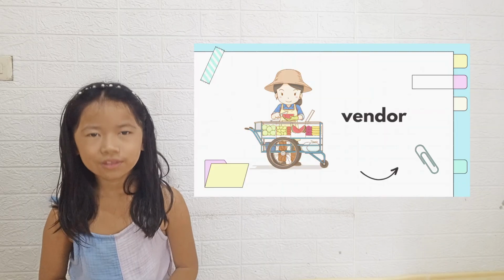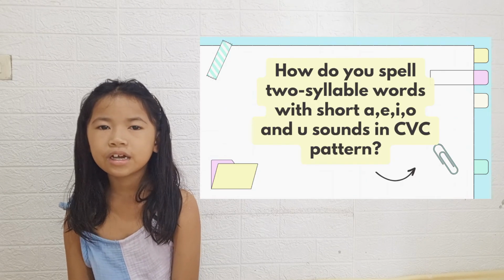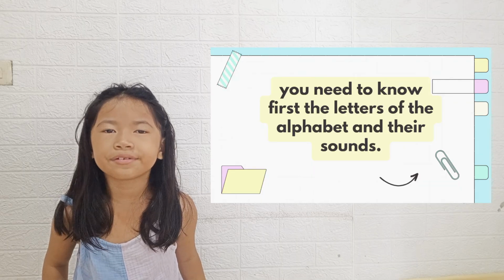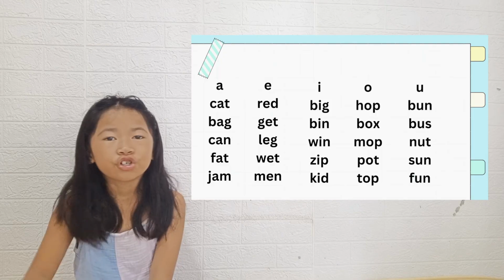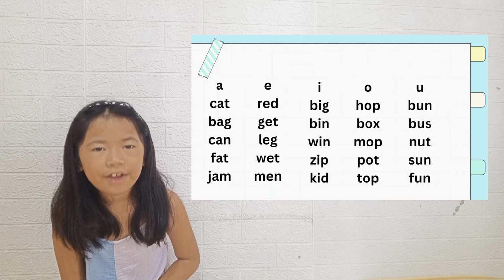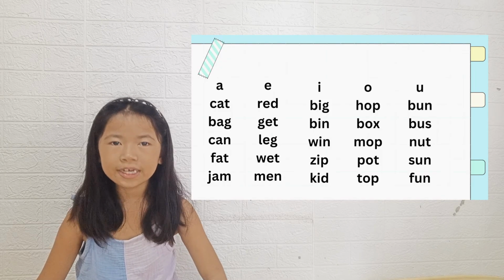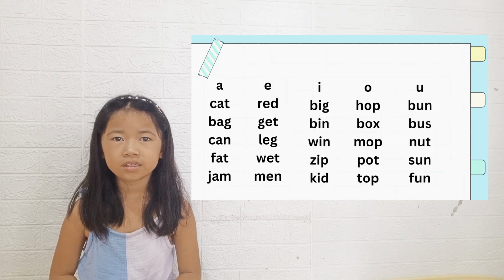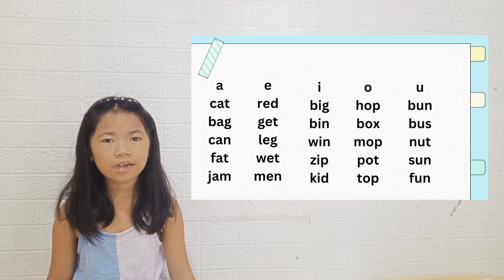Elisha's Learning Journey|Spelling two-syllable words with short a,e,i,o and u sounds in CVC pattern